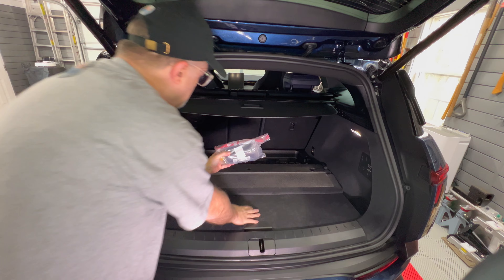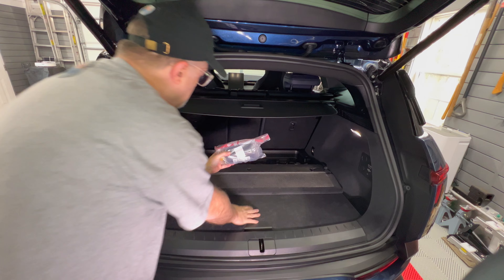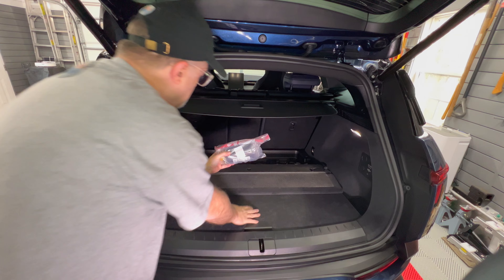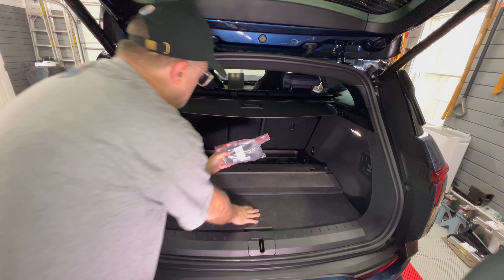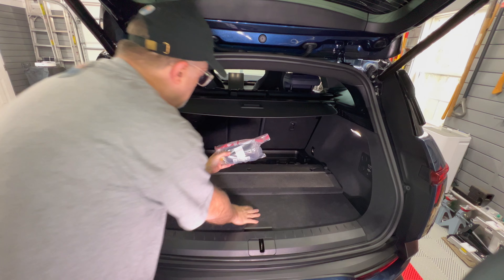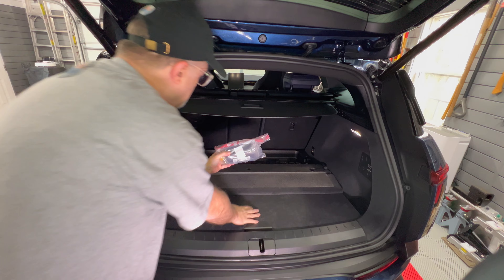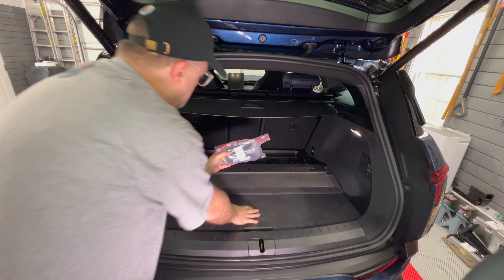Fisker Ocean One - Tire Sealant Tip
There have been reported cases of tire sealant canisters leaking in the cargo area.  Try to get a replacement if possible.  Otherwise, use two ziplock gallon size bags to keep it from leaking if it does have an issue.

96%